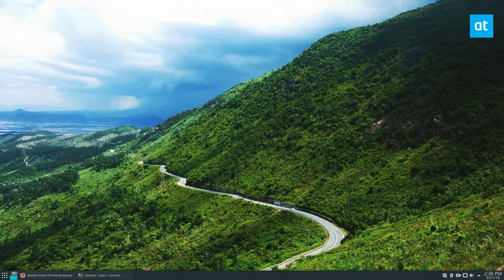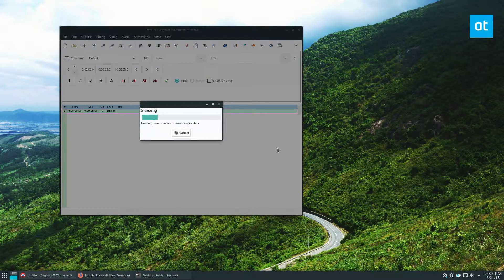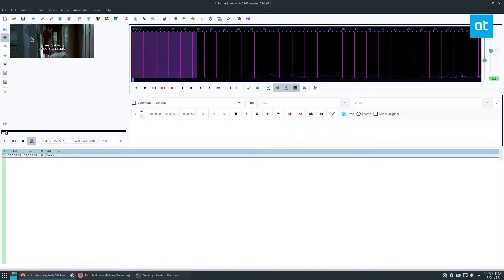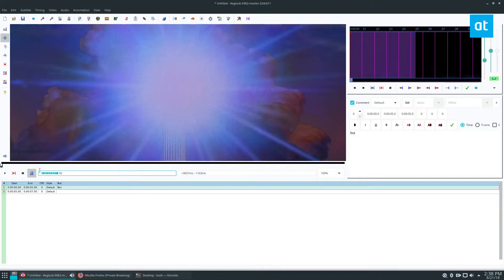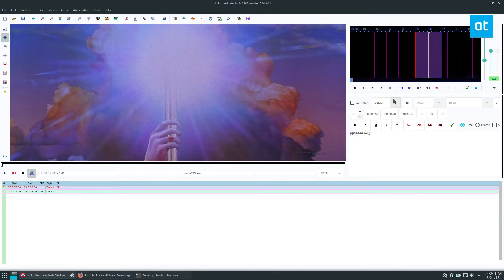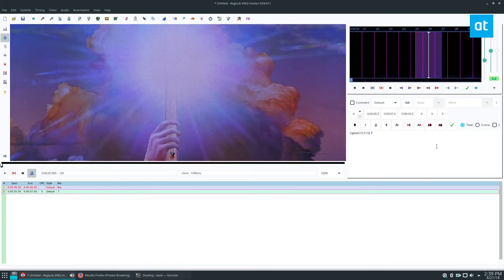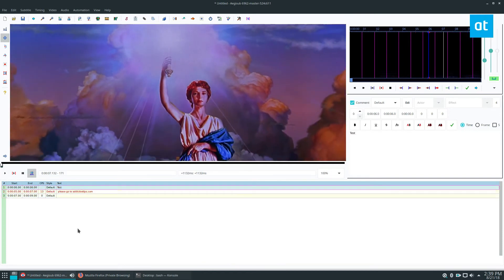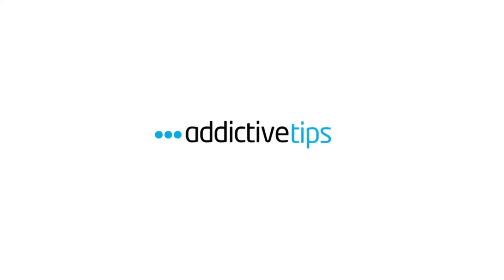How To Edit Subtitles In Movies On Linux With Aegisub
Many video players support loading subtitle files alongside video files, even on Linux. However, it’s much better to add subtitles directly to the video file. Going this route ensures that no matter what program plays your video file, the subtitles will always be present.